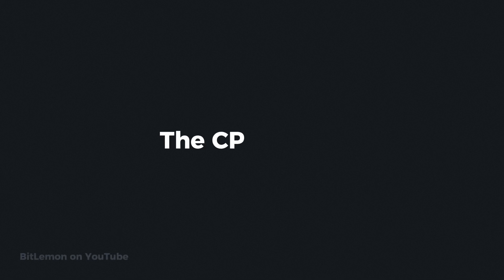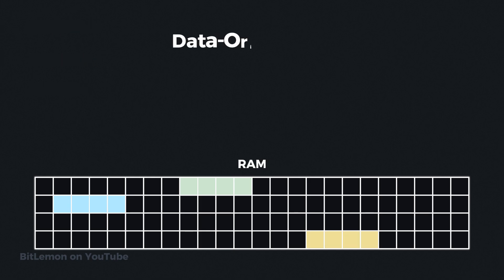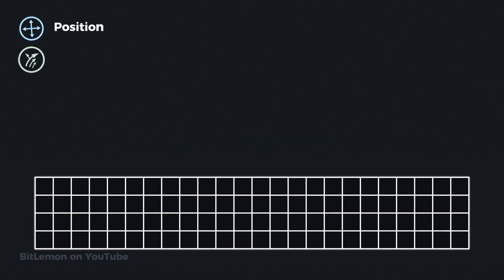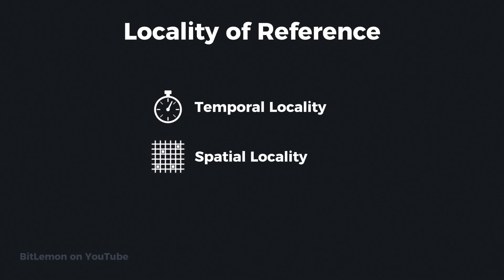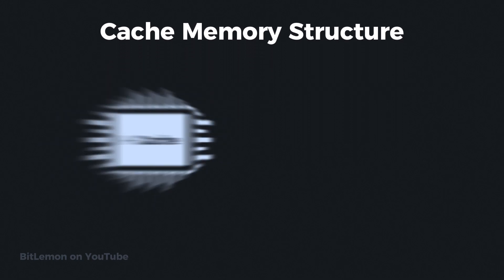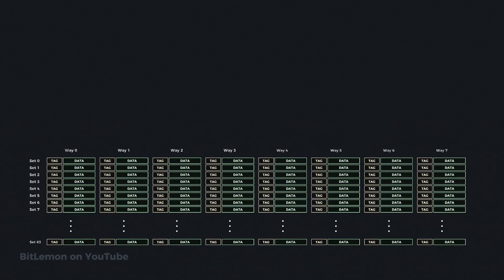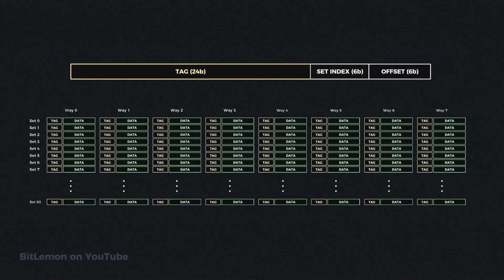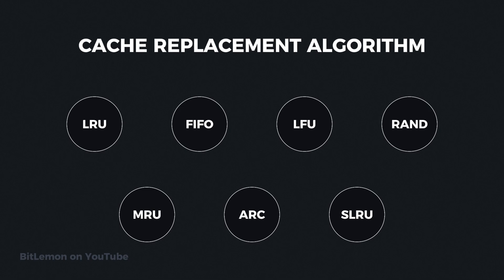How Cache Works Inside a CPU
Caching is a large and complex subject. In this video, I explain the basics of a CPU cache:
• What is the CPU cache and what is it good for?
• How data is transferred between the CPU, main memory and cache
• Cache hit and cache miss concepts
• Locality of Reference principle
• Structure of a cache memory
• Cache read/write requests
• Types of cache memory: N-Way Set Associative, Fully Associative and Direct-Mapped cache

00:00 Introduction
01:47 What is a CPU cache?
02:36 How the CPU cache works?
03:46 Locality of Reference principle
05:07 Cache memory structure
07:51 Types of cache memory
08:49 Cache Replacement algorithm